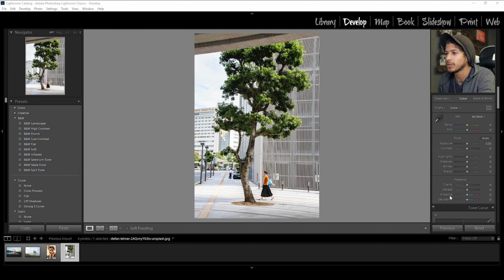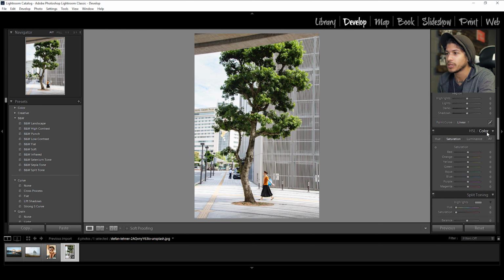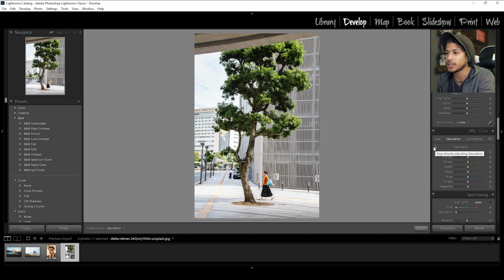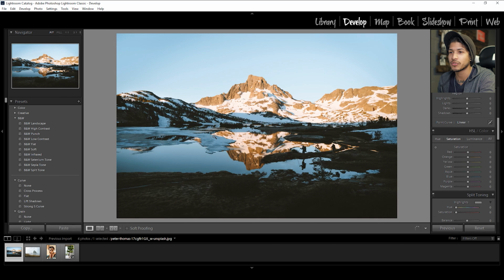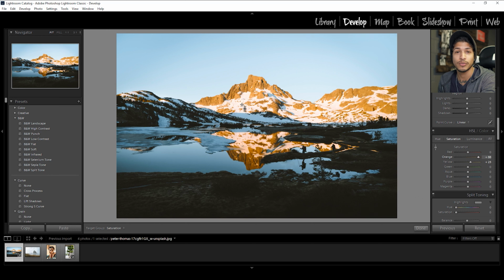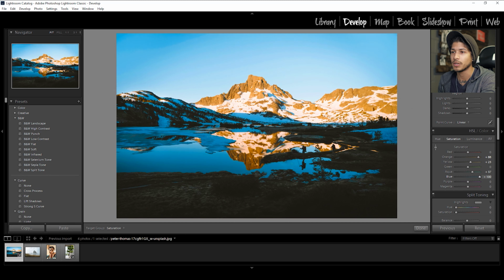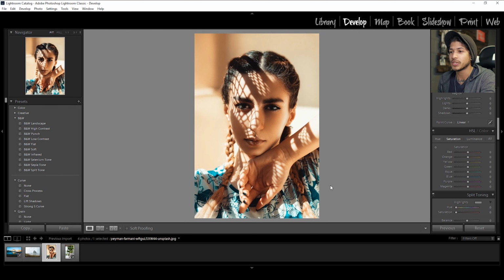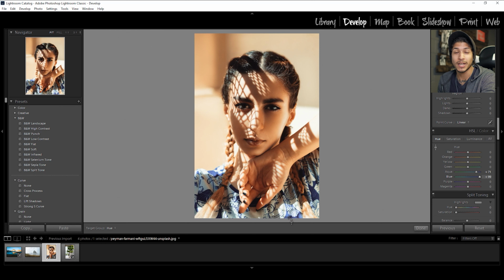Take your Lightroom Color Editing to The Next Level + Free Preset Pack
Heres a few things that might make changing colors easier for you and that you might not have known you can do!  I love coming out with these Lightroom and Photoshop tutorial videos for you guys to help you learn more about post-processing. And take your Photoshop and Lightroom editing to the next level. If you like these videos be sure to give it a thumbs up and if you would like me to go over something specific please let me know down in the comments!

▶ Main Camera
▶ B Camera
▶ Sony 35mm 1.4 GM Lens
▶ Sony 24mm 1.4 GM Lens
▶ Sony 50mm 1.8 Lens
▶ Sony 85mm 1.8 Lens
▶ Sony Vlog Lens
▶ Fujinon 16mm f1.4
▶ Fujinon 18mm-55mm f2.8
▶ Viltrox 23mm 1.4
▶ Viltrox 33mm 1.4
▶ Viltrox 56mm 1.4
▶ Fujinon 50mm f2
▶ 7artisans 25mm f1.8
▶ 7artisans 35mm f1.2
▶ Moment Cinebloom Filters
▶ Moment CPL Filter
▶ Zhiyun Crane 2s
▶ SD Cards
▶ Rugged Hard Drive
▶ Shotgun Mic
▶ Wireless Lav Mic
▶ LowePro Camera Backpack
▶ Seagate Portable Hard Drive
▶ Amaran 200d Studio Light
▶ Godox ML60 Light
▶ Godox SL150
▶ Godox SL60W
▶ Godox R1
▶ Iwata Tube Light
▶ Small & Thin Battery Pack
▶ Flexy Tripod
▶ Tripod Ball Head
▶ LAOFAS RGB LED
▶ DJI Mavic Air
▶ DJI Mavic Mini 2
▶ Sony A6000

Peyman Farmani
Peter Thomas
Stefan Lehner
For the photos used in this video.